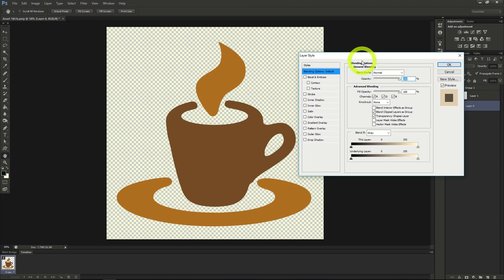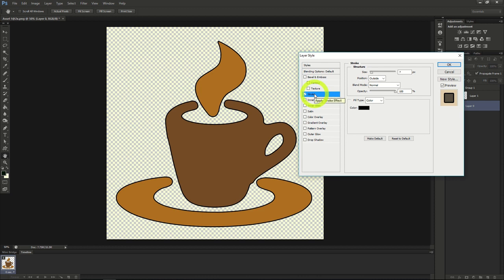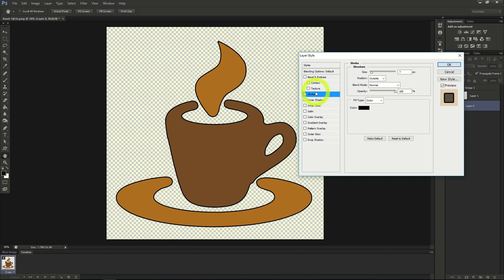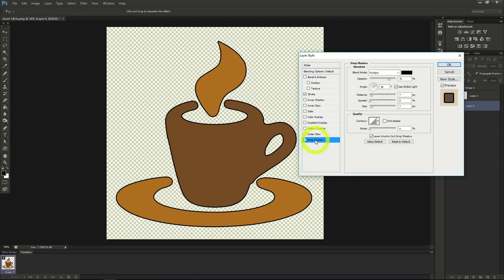06 Photoshop Layer Blending Modes